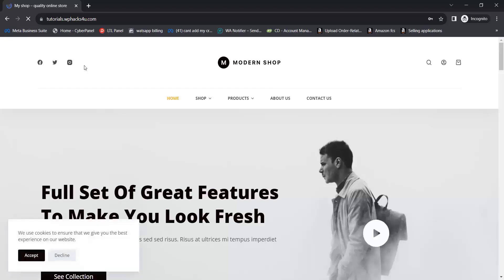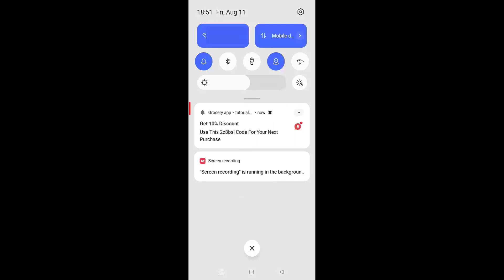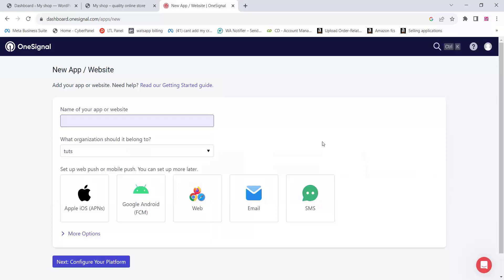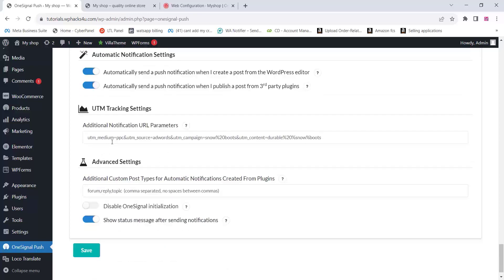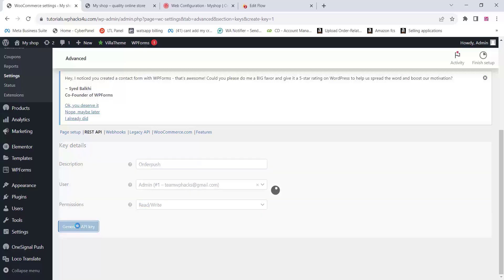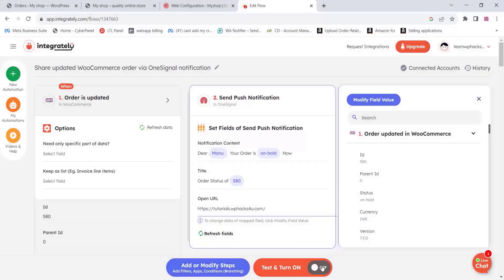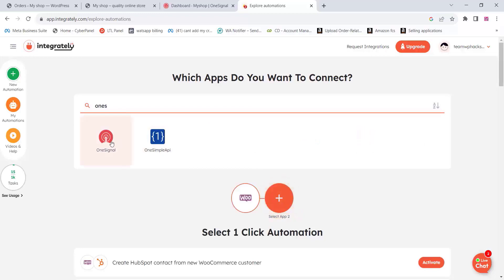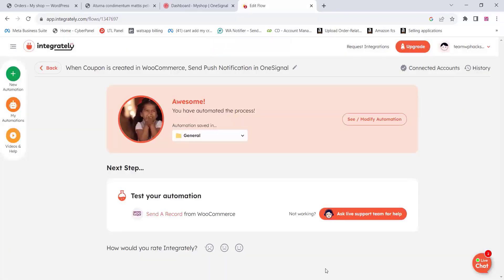Free WooCommerce Push Notifications for Order Status & Coupons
OneSignal is an easy way to increase user engagement. Use OneSignal to send visitors targeted push notifications so they keep coming back. It takes just a few minutes to install.